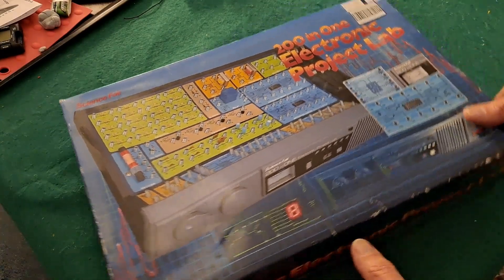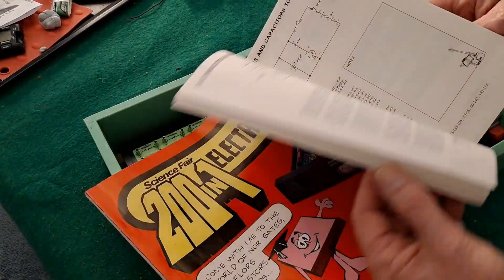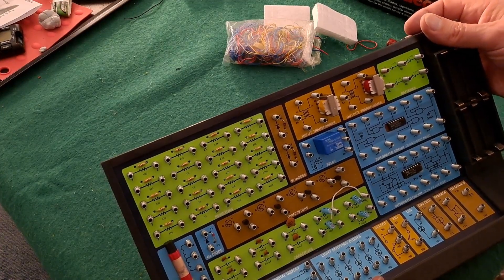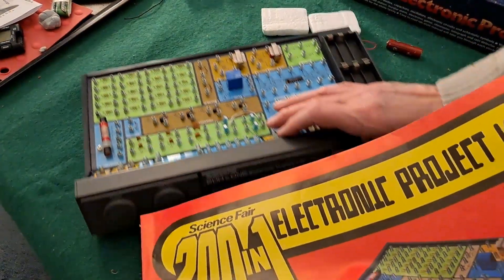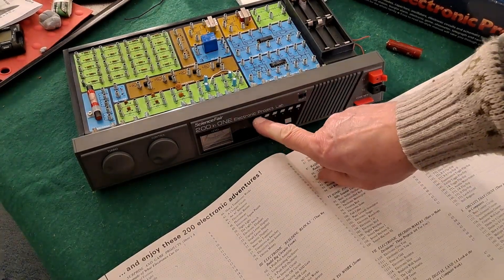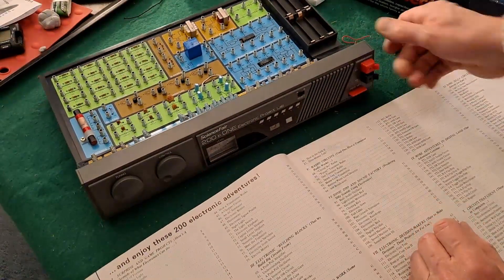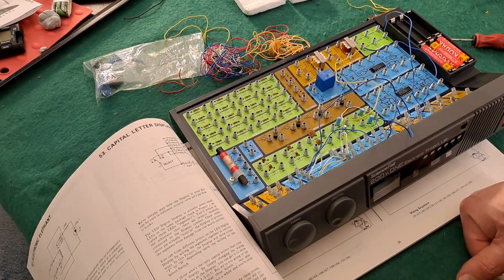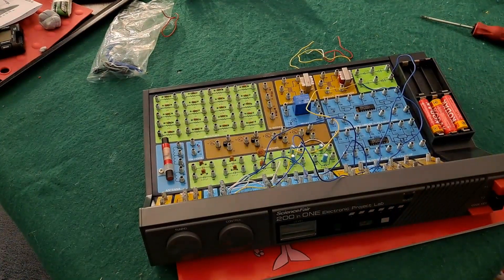200 in One Electronic Project Lab c53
200 in One Electronic Project Lab c53 Capital Letter Displays

Science Fair
200 in One Electronic Project Kit
Catalog No. 28-265
Tandy Corporation

Picked this up in a charity shop for £2
Looks in almost perfect condition

The two chips are 7400 and 7476